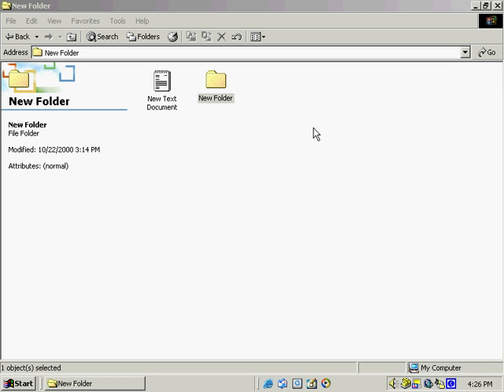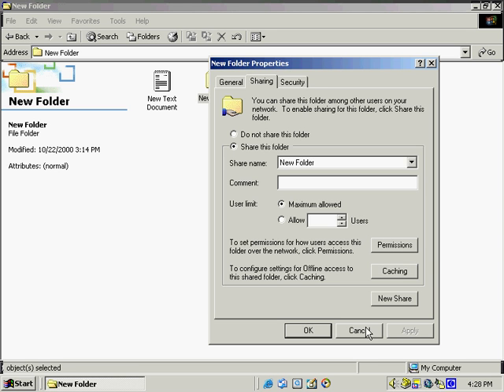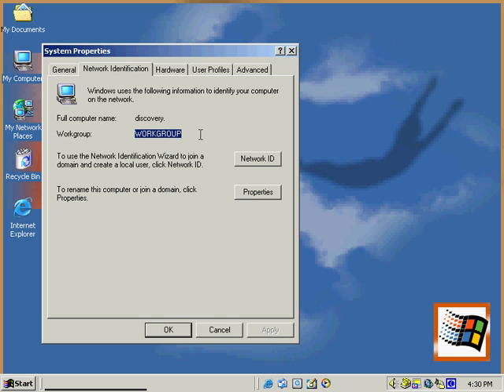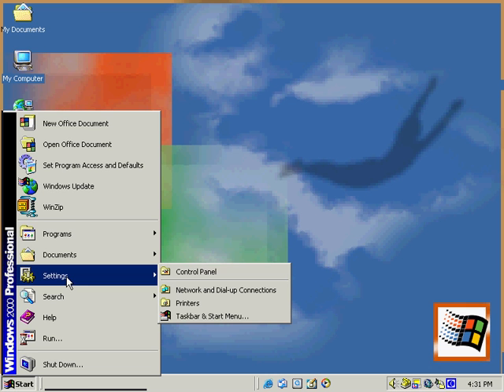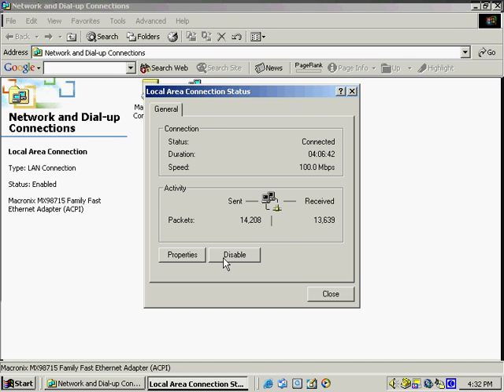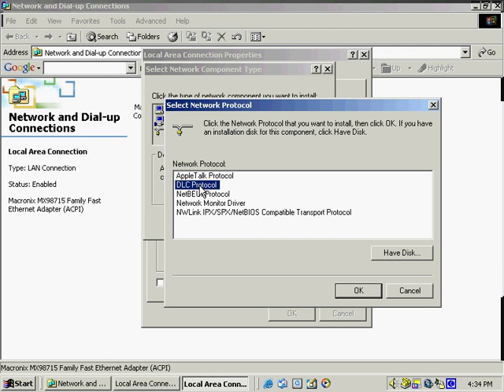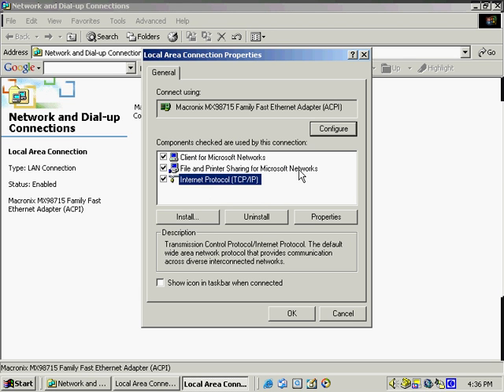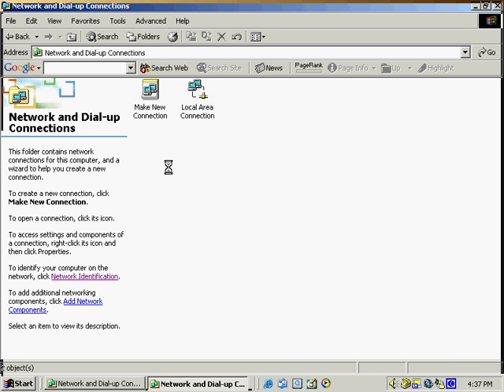Computer Technician Training about networks 11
Discoveryvip.com Operating system tutorial learn more about becoming a computer technician.  Learn about hardware and operating system software, tricks, tweaks, more about networks LAN WAN